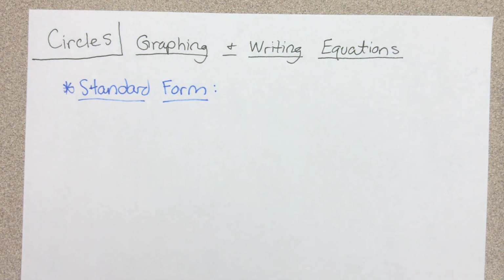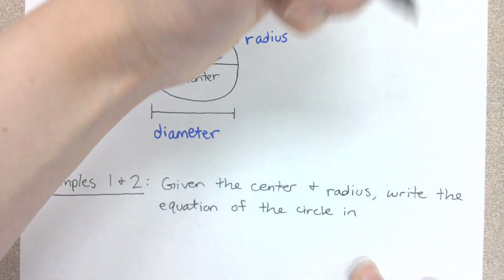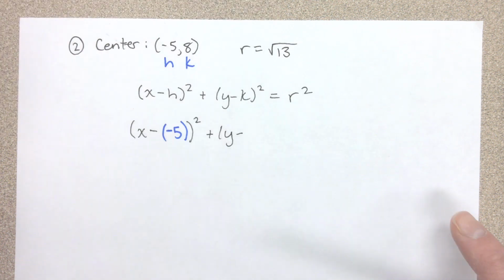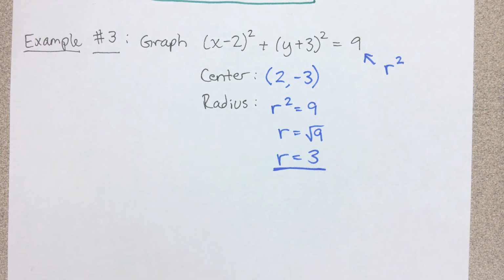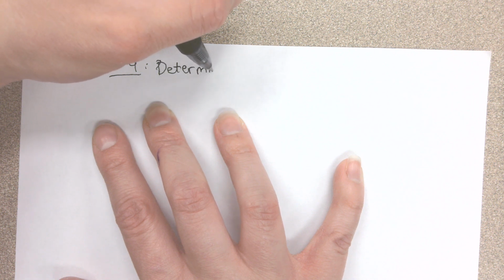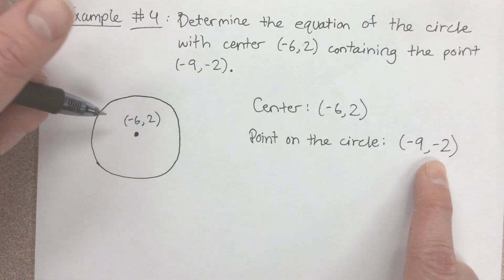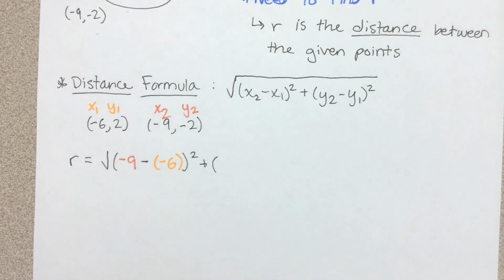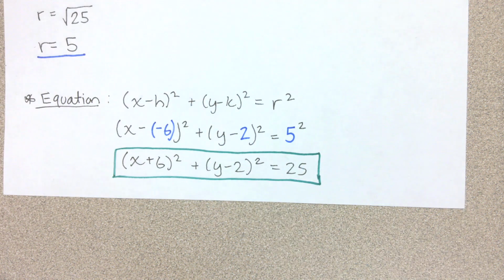(Precalculus) Circles Notes: Graphing & Writing Equations